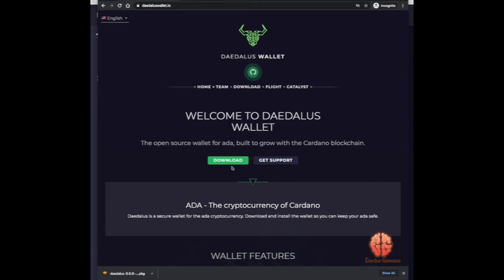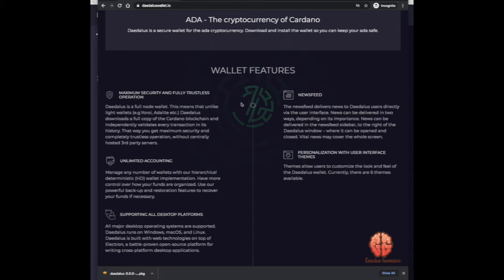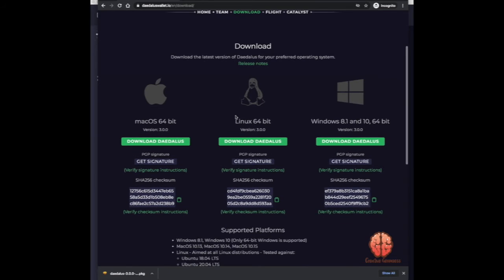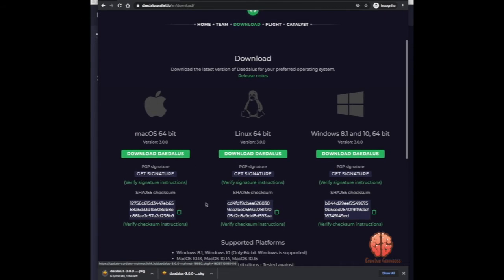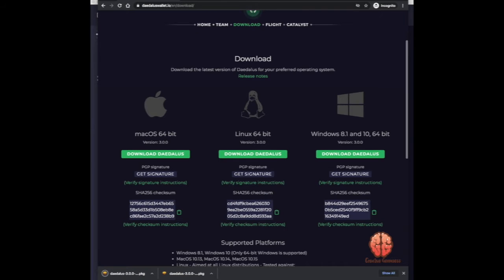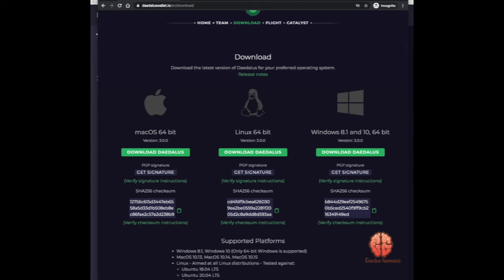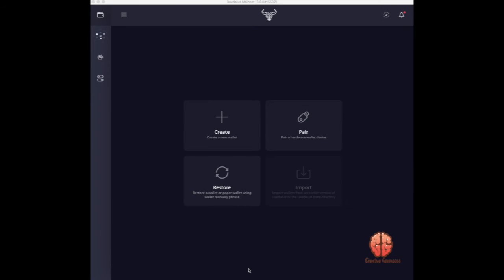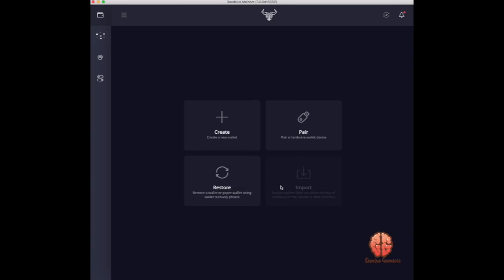Cardano Daedalus Wallet: HOW TO Download, Install, Send/Receive, and Navigate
Here is a simple and easy to understand walkthrough of the Daedalus Wallet for Cardano (ADA). How to Download, Install, and Navigate the wallet, as well as some brief discussion on a few of the wallets components and features.

💰Coinbase: Receive $10 worth Bitcoin for FREE when you use this

🔒SECURITY & SAFETY🔒
💰Passively Earn Cryptocurrency Income 💰